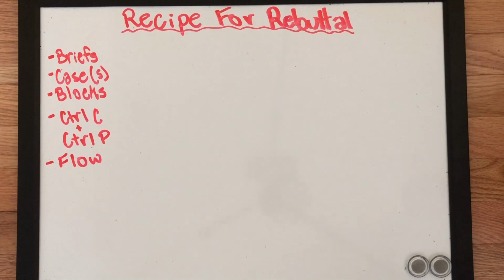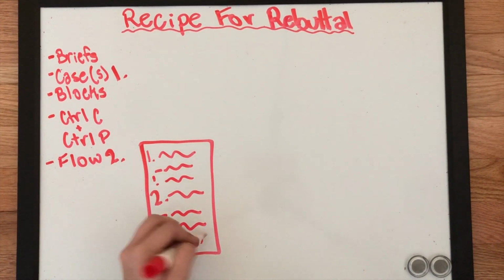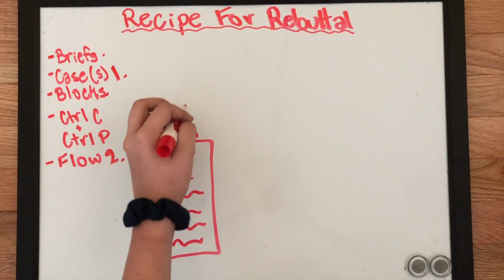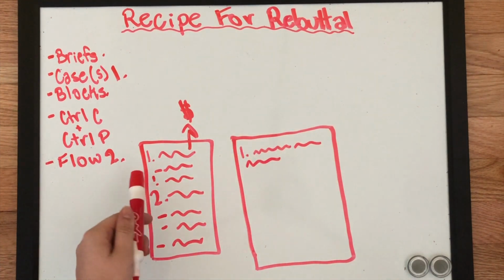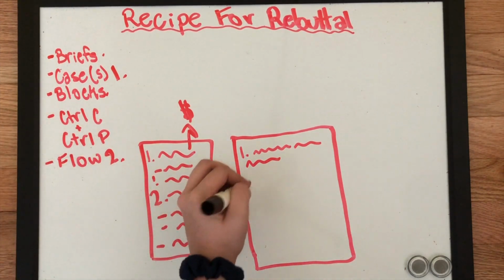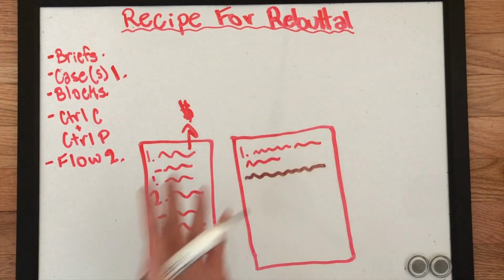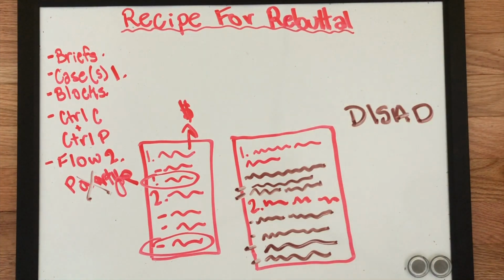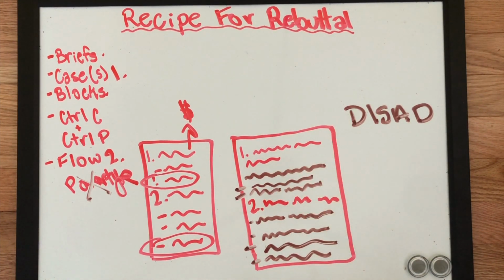Rebuttals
This video is about how to give a rebuttal in PF Debate.